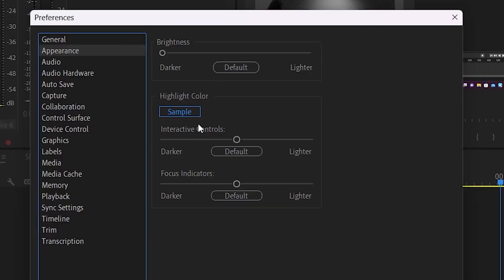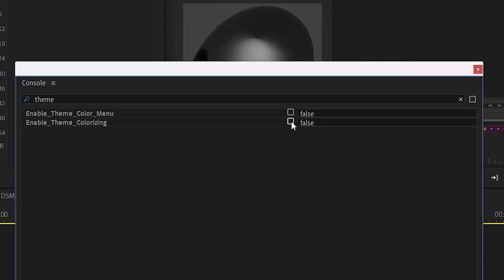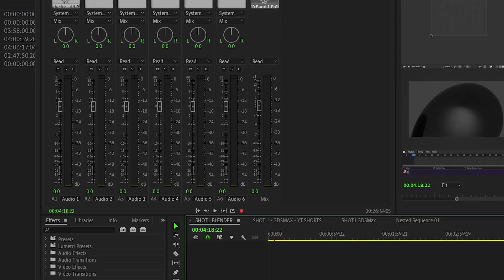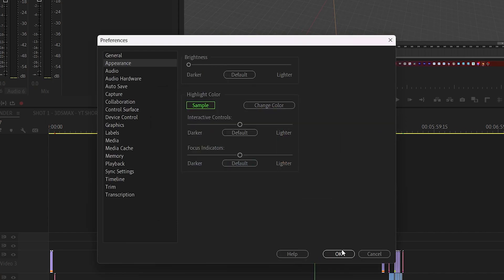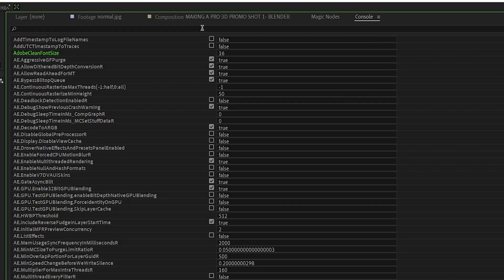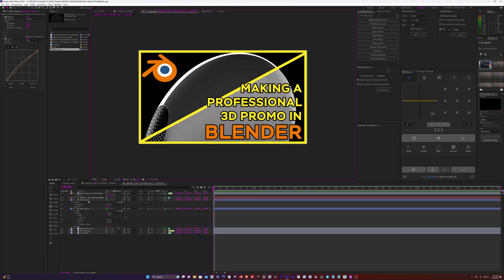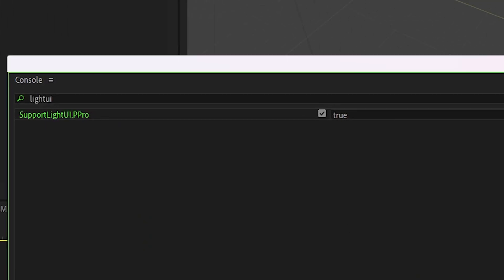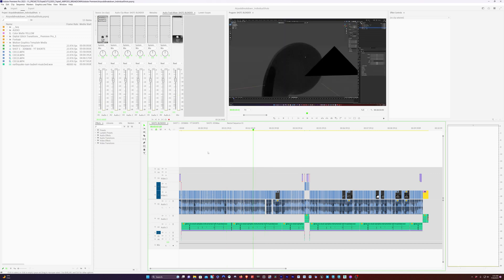How To Change The Adobe Premiere Interface Color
Here we cover how to change Adobe Premiere interface highlight color. Changing the Adobe interface highlight color works in both Adobe Premiere and Adobe After Effects.

► Aputure 600D (non-pro)
► Aputure 600D Pro
► Aputure 300D
► Aputure P300C (kit)
► Aputure P300C
► Aputure P600C
► Blackmagic Ursa Mini Pro 4.6K G2
► Blackmagic Ursa Mini Pro 12K
► Zoom F6
► Zoom F3

► VIDEO CONTENTS
00:00 - Intro
00:07 - Premiere - Bring up the Console Menu
00:30 - Premiere - Change the Color in Appearance Menu
01:19 - After Effects - Bring up the Console Menu
01:34 - After Effects - Change the Color in Appearance Menu
01:52 - Premiere - UI Light Mode
02:34 - Outro